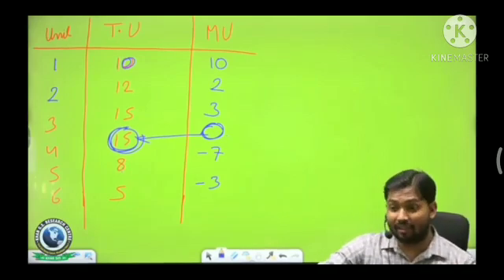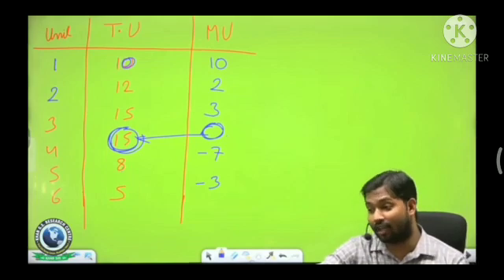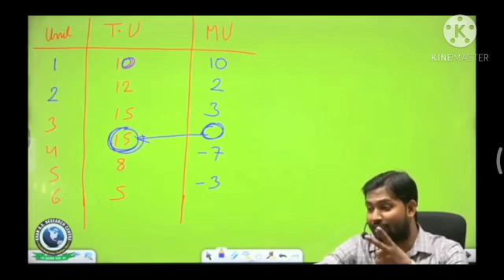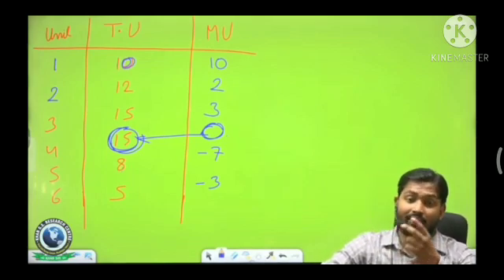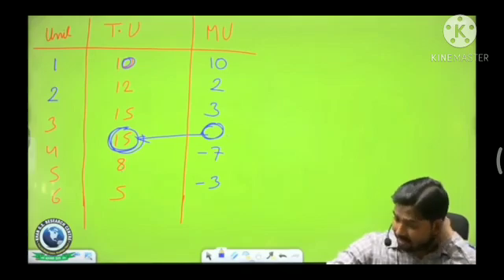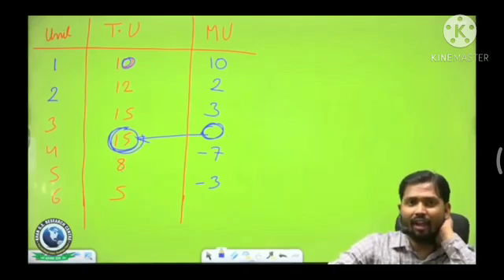Khan Sir क्या बोले A.P.J. अब्दुल कलाम के बारे मैं